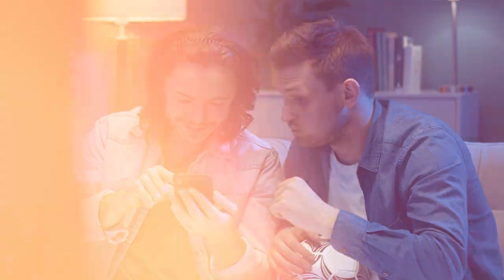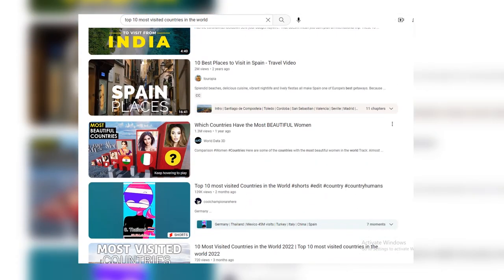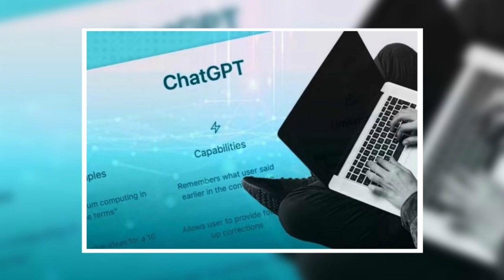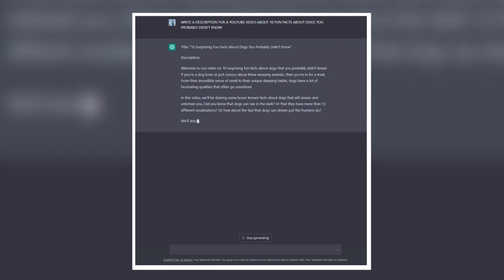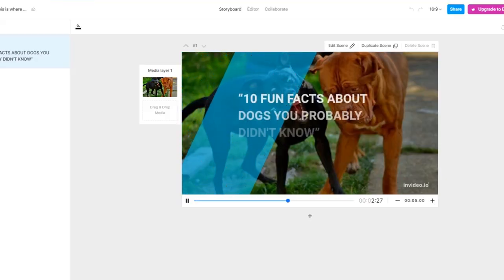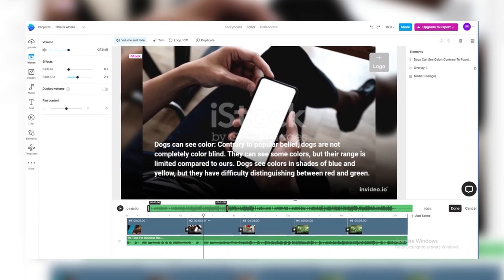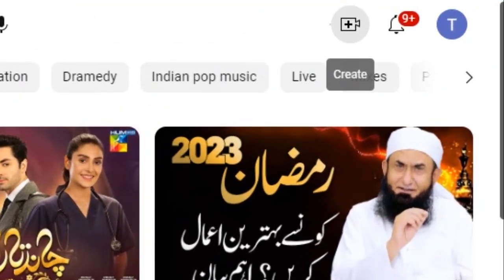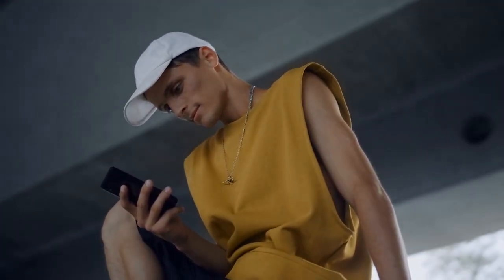Chat GPT: Achieve $20,000 Monthly Income Quickly with the Fastest Online Money Making Method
Welcome to this video on how to achieve $20,000 monthly income quickly with the fastest online money making method! In today's fast-paced world, many of us are looking for ways to earn more money and achieve financial freedom. The good news is that with the power of the internet, it's now easier than ever to make a significant income from the comfort of your own home. In this video, we'll be discussing a proven method that has helped many people earn a substantial income online in a short amount of time. We'll walk you through the steps you need to take to get started, and provide you with tips and strategies to help you succeed. So, whether you're looking to supplement your current income or you're ready to take your financial situation to the next level, this video is for you. Sit back, relax, and get ready to learn how to achieve $20,000 monthly income quickly with the fastest online money making method. Let's get started!